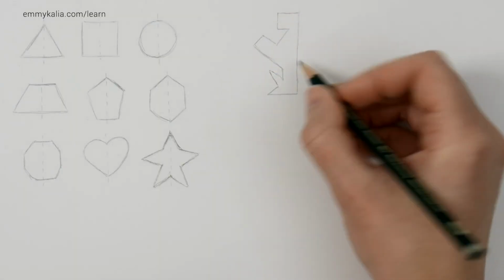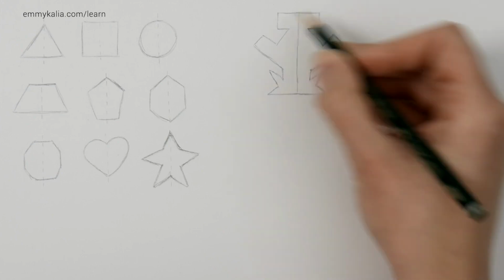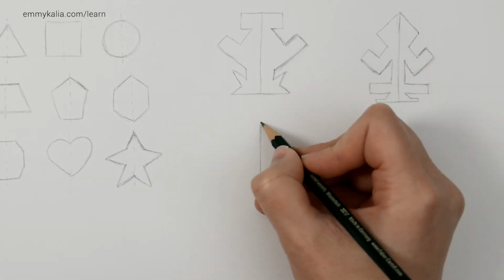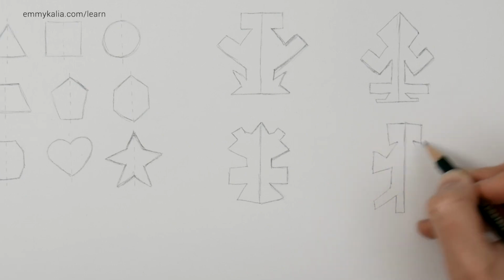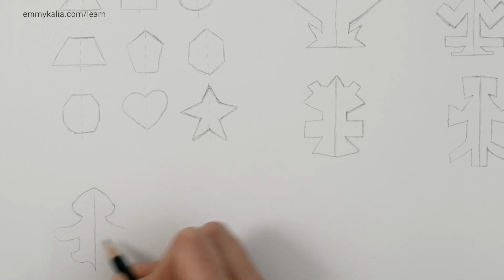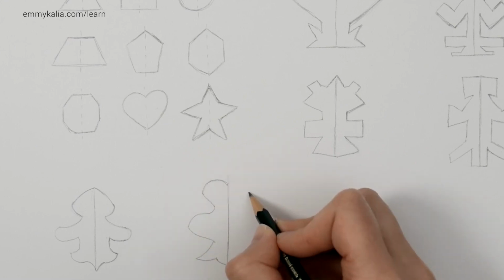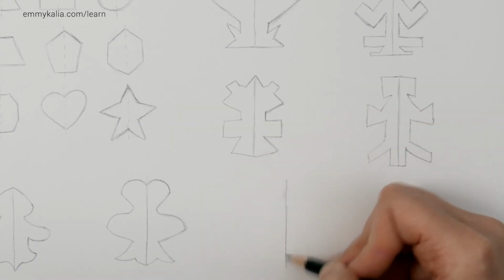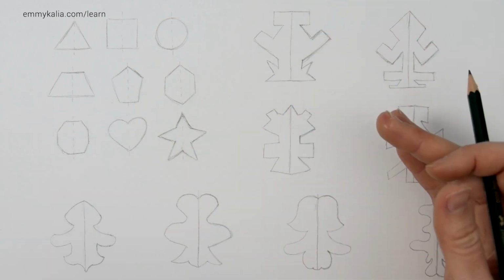Simple Drawing Exercises to Improve Your Drawing Skills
Learn how to draw anything. Exclusive real-time video lessons to help you improve your drawing skills

Learn the techniques that can transform your pencil sketches into realistic drawings. In this video, I show how to create depth, texture, and realism in your drawings.

MATERIALS:
Bristol smooth paper
Graphite pencils

ES_Subtle Flavor - I'MIN